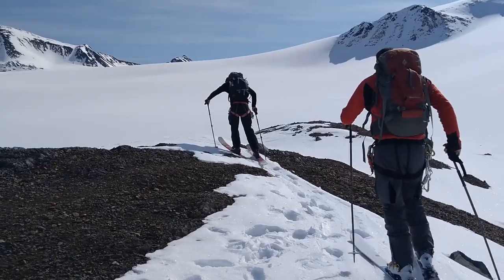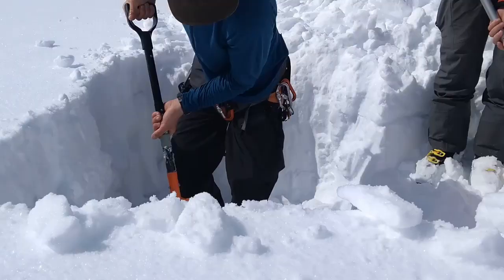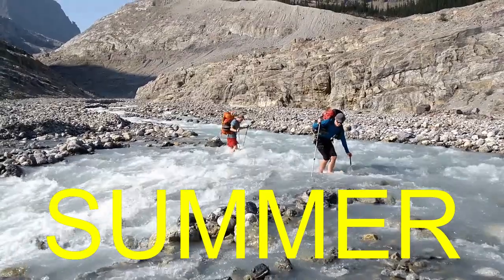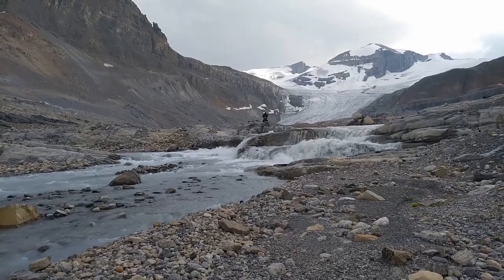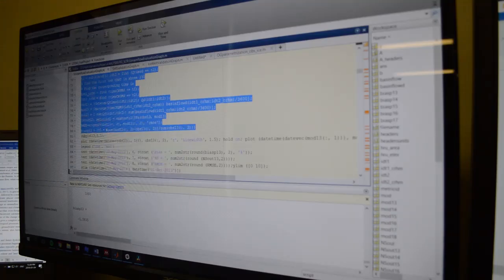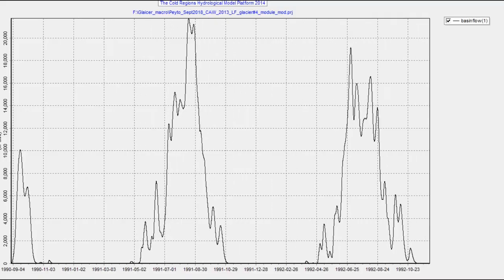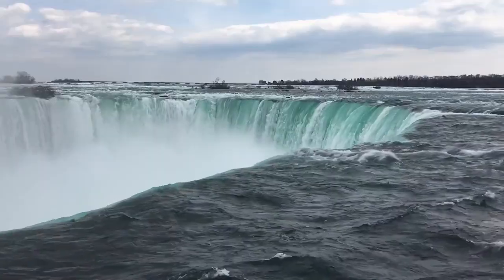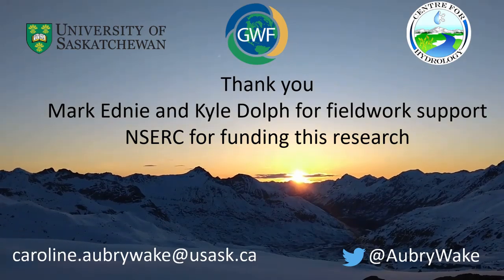Linking Mountain Glaciers to Rivers - Caroline Aubry-Wake - University of Saskatchewan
I am a geography PhD candidate at the University of Saskatchewan studying how mountain glaciers impact water resources in a changing climate. Under the supervision of Professor John Pomeroy, I combine mountain fieldwork in the Canadian Rockies with advanced computer modelling to understand how melting glaciers and a changing landscape will impact our water resources in the future.